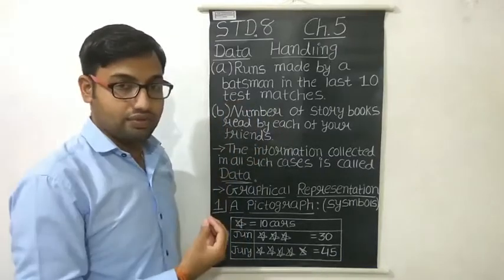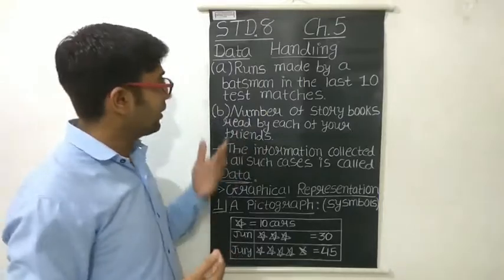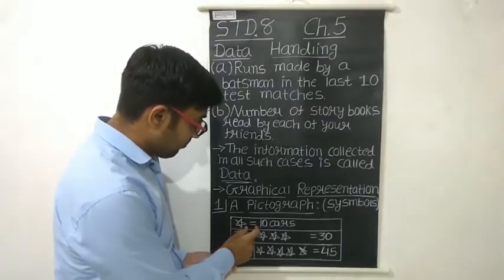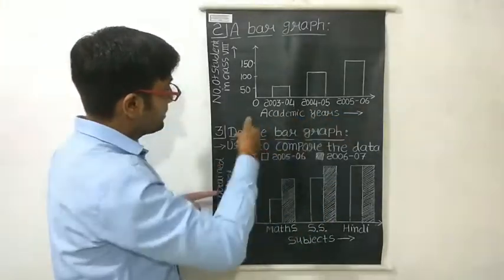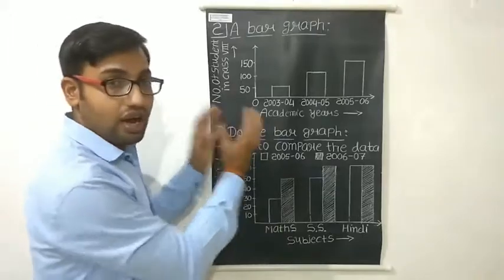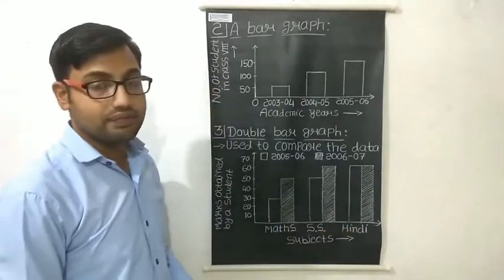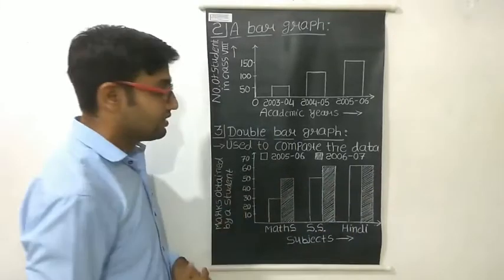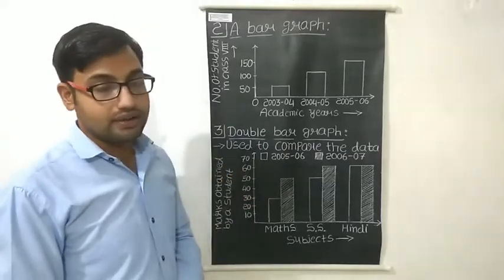Std.8 | Ch.5 | Introduction